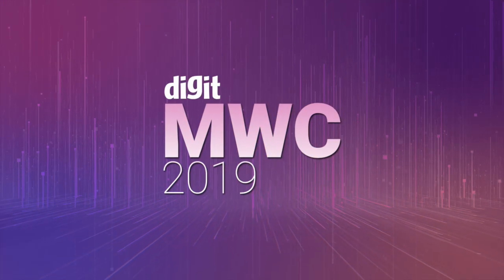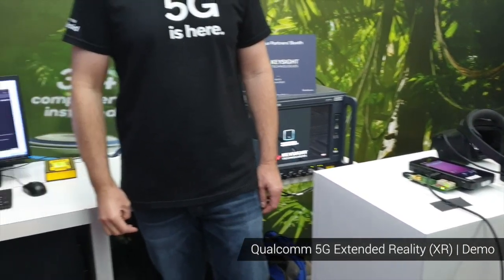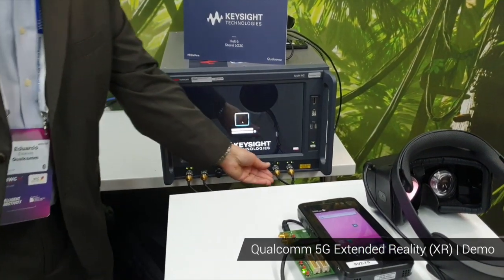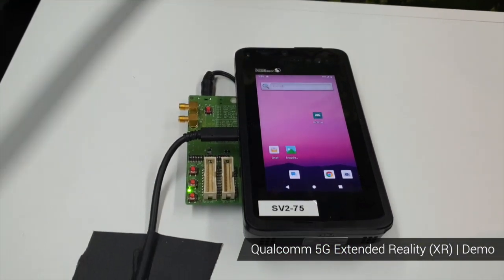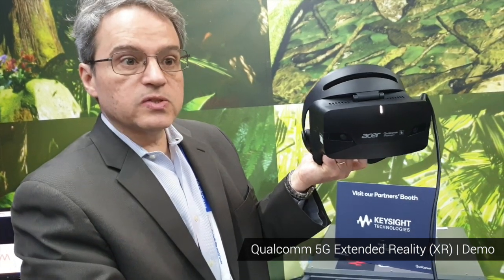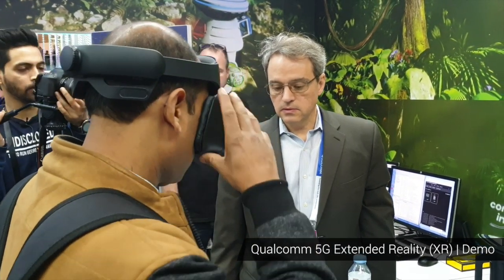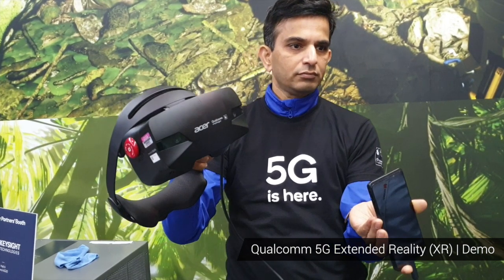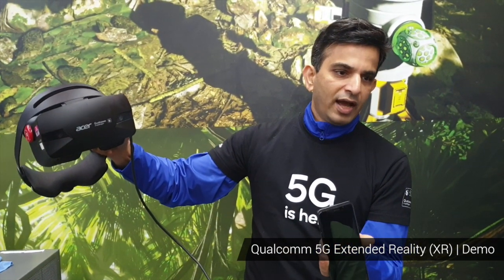How 5G Will Improve Your Extended Reality (XR) Experience | Demo by Qualcomm | Digit.in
Here's how Qualcomm will leverage 5G to create immersive, high-end Extended Reality (XR) or AR experiences. 5G's high bandwidth and low latency allows fast linking -  edge computing via the cloud to take the computing load off the XR device.

This demo uses a 5G base station that transmits the 5G signal via cable to a 5G phone that's a prototype used for testing. This phone then connects to a high-end headset with 2K displays and camera sensors.

The headset doesn't do any computing but sends the data the sensors capture back to the phone which in turn, sends this data via 5G to a cloud server that actually does the high-end graphical rendering.

Once the data is rendered and the images created, these are then sent back from the cloud server to the phone, which does some further processing and transmits the processed image into the headset.

The final prototype would simply be a headset and a 5G phone. Then the network operators would offer VR as a service. This could also fit into an all-in-one form factor where the phone fits into the headset and acts as the display.

So what do you think? Eager for Vodafone-Idea, Airtel and Jio to start offering VR as a service over 5G once it launches in India?